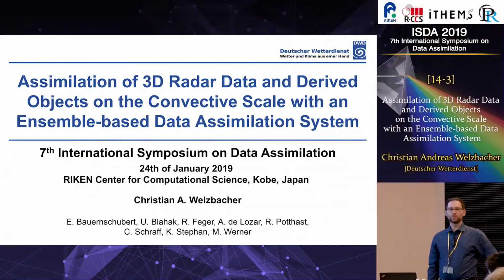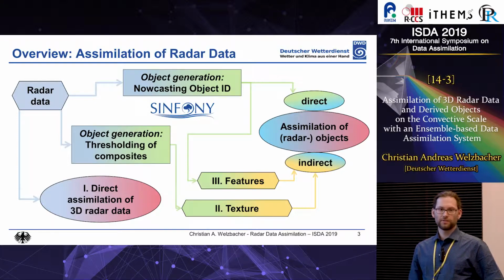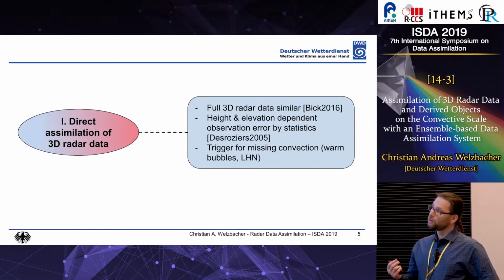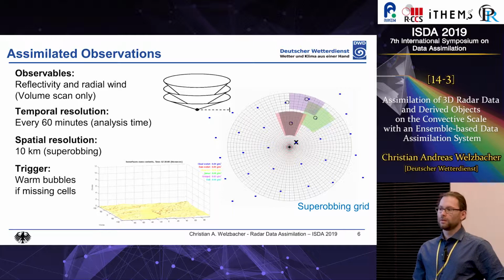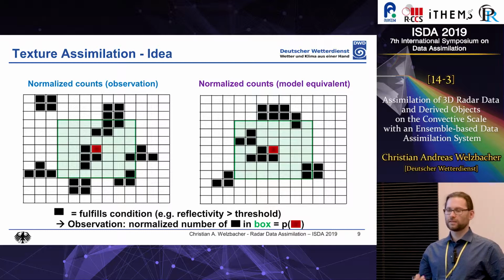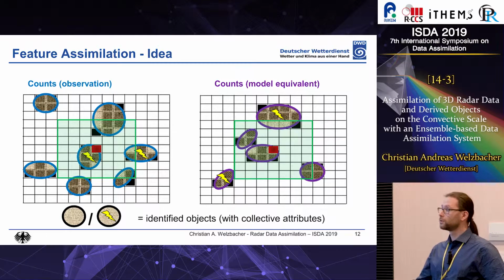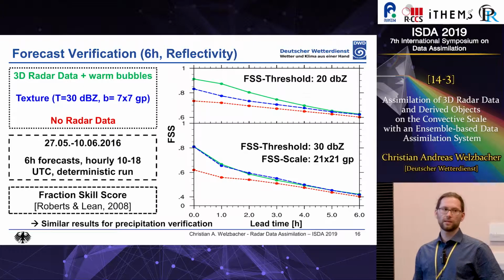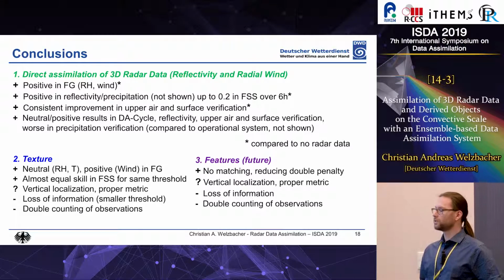"Assimilation of 3D Radar Data and Derived Objects on the ..." Christian Andreas Welzbacher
"Assimilation of 3D Radar Data and Derived Objects on the Convective Scale with an Ensemble-based Data Assimilation System"
At Deutscher Wetterdienst (DWD), the pilot project SINFONY has been set up to develop a seamless ensemble prediction system for convective-scale forecasting with forecast ranges of up to 12 hours. It integrates Nowcasting techniques with numerical weather prediction (NWP) in a seamless way. The focus is on severe summertime convective events with associated hazards such as heavy precipitation, hail and wind gusts. On one hand, predictions of convective cells from Nowcasting systems currently outperform NWP systems for very-short range weather forecasts. On the other hand, NWP forecasts are superior to Nowcasting predictions after a few hours of forecast lead time. Therefore, the goal is to optimally integrate both approaches in a seamless prediction system.
Objects based on radar reflectivities are operationally used in Nowcasting. We propose to consider object-based methods for the assimilation of radar reflectivities in NWP. Such methods potentially help to circumvent the well-known double-penalty problem. Additionally, they can provide a means to exchange information between the Nowcasting and the NWP side of a seamless forecasting system. Furthermore, the assimilation of 3D radar data is investigated as a reference for the object-based strategy. For this project we use the KENDA system (Kalman filter for convective-scale data assimilation), which has been developed for the Consortium for Small-scale Modelling (COSMO) model and is operational at DWD since March 2017 [Schraff2016]. This system includes a local ensemble transform Kalman filter (LETKF) and a deterministic analysis based on the Kalman gain for the analysis ensemble mean. Since KENDA gives the possibility to assimilate any type of observation, given a corresponding forward operator for the model, investigations based on 3D radar data and derived objects are possible using the Efficient Modular Volume Radar Operator (EMVORADO) [Zeng2016], potentially combined with tools to generate objects. We examine constructions of objects obtained by thresholding radar reflectivities or based on Nowcasting products and the assimilation of associated/derived quantities. Currently we explore the assimilation of “coarse”-gridded objects and their properties in the spirit of the Fraction Skill Score. At the same time, we perform investigations on the assimilation of full 3D radar data.

Christian Andreas Welzbacher
(Deutscher Wetterdienst)